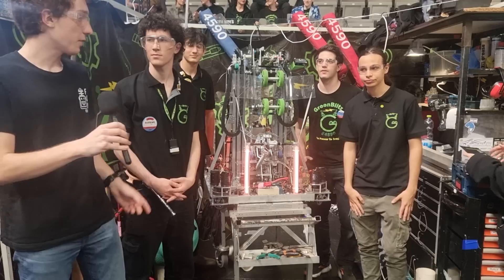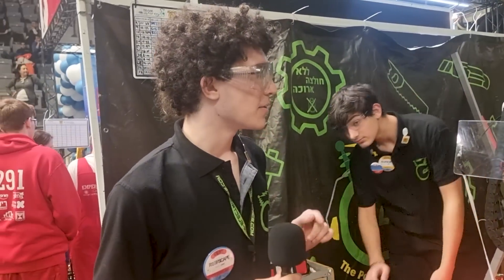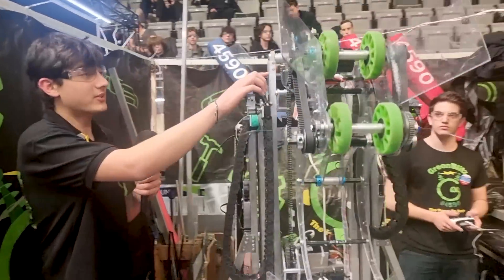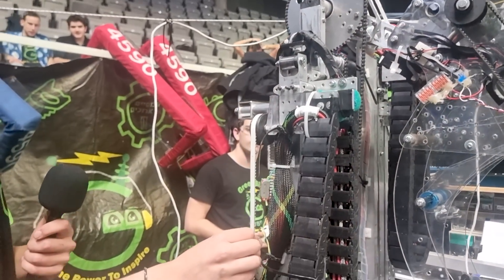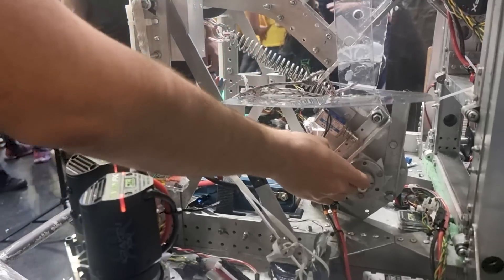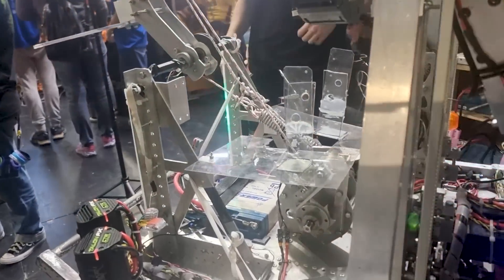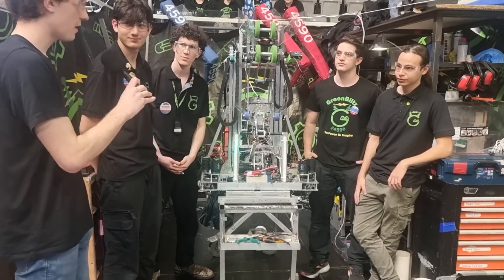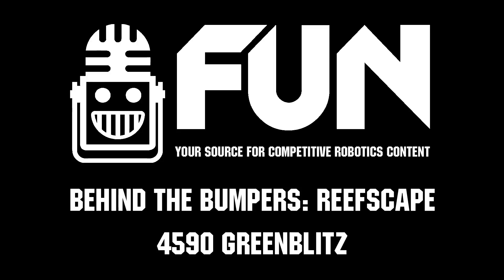4590 GreenBlitz | Behind the Bumpers | 2025 FRC REEFSCAPE Robot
4590 Greenblitz is a fast moving robot just fun to watch. They have a cool gripper that can do both Corals and Algae in the Net and Processor and scoring on all levels of the Reef along with a very fast deep cage climb.